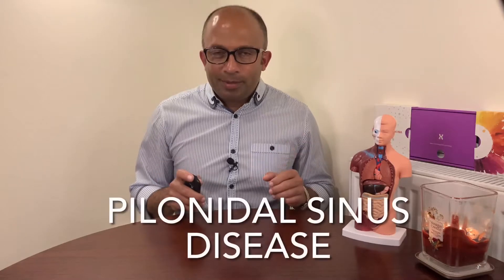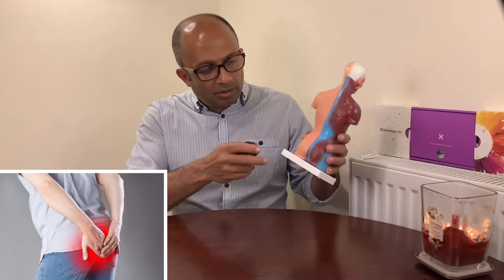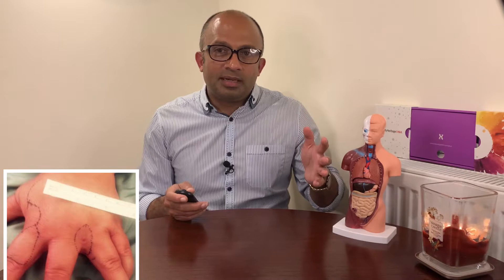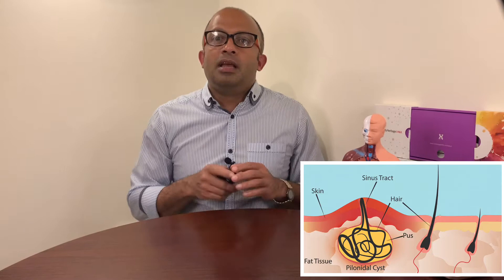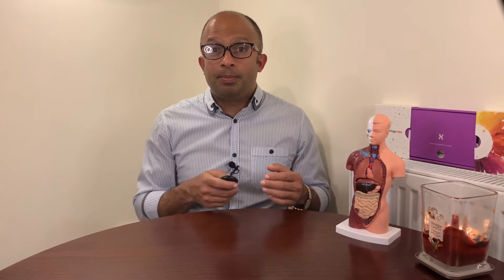PILONIDAL SINUS, What is it? Who gets it? How to prevent and treatments..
Dr akram
Pilonidal abcess
health tips